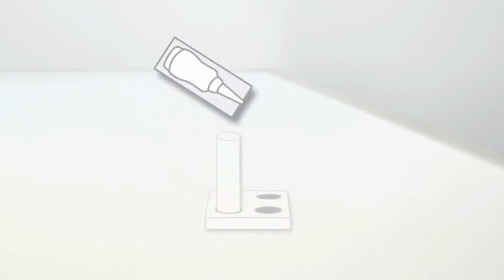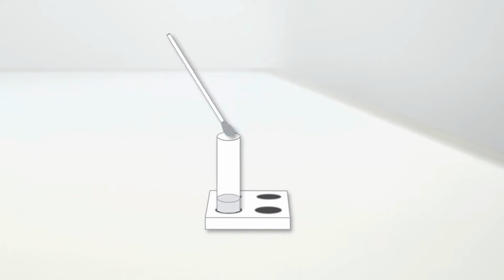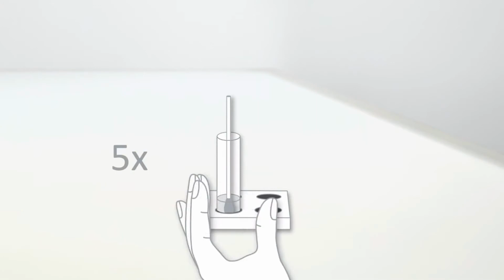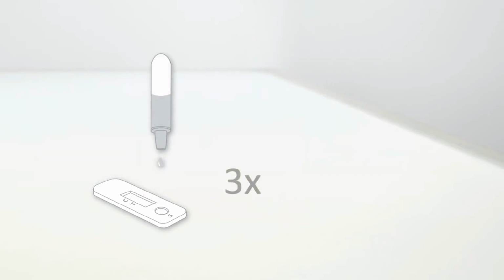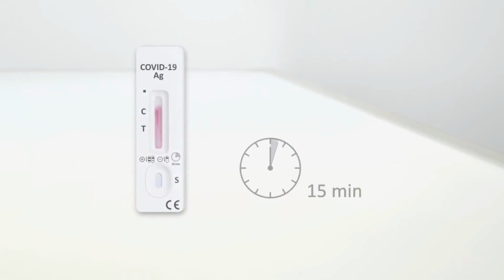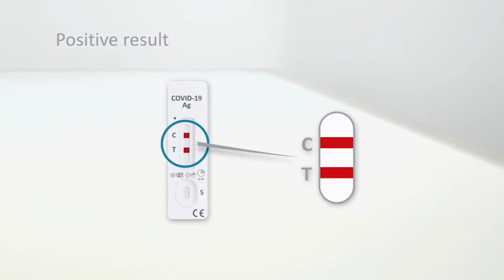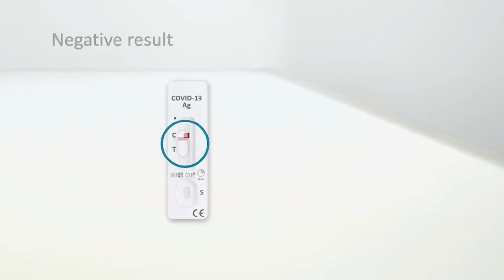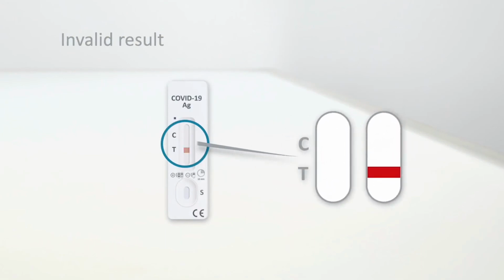Teste rápido antigénio plus COVID-19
Os testes rápidos nasais são testes imunocromatográficos para a deteção qualitativa de antigénios específicos SARS-CoV-2 presentes na cavidade nasal humana.